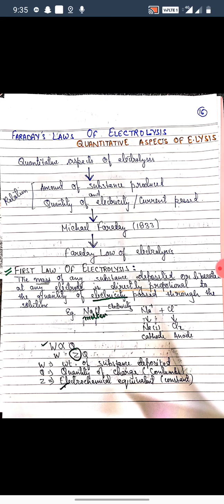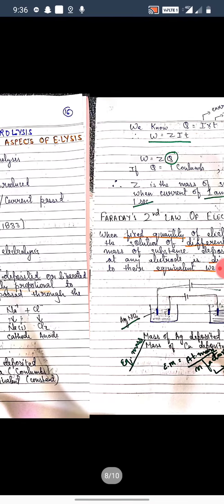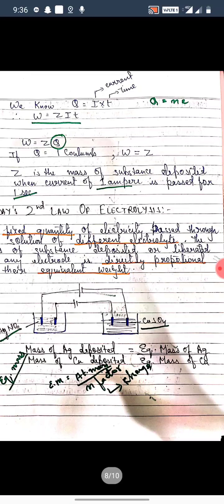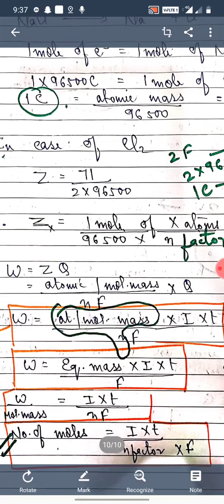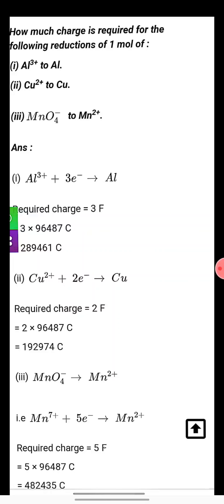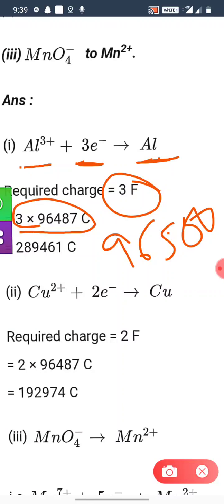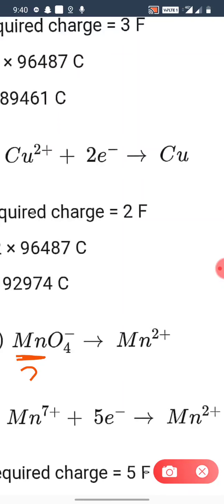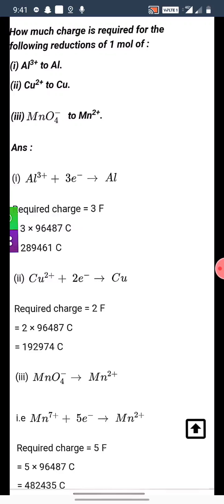Faraday's laws numericals